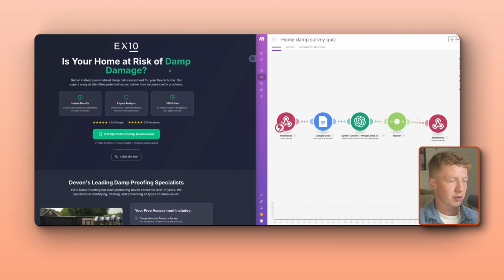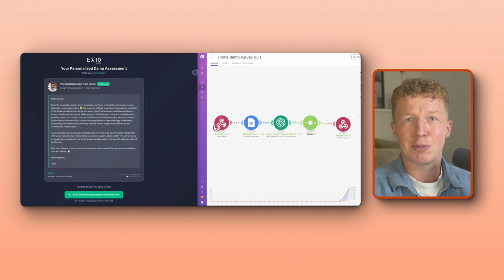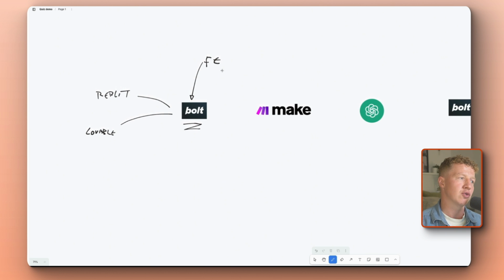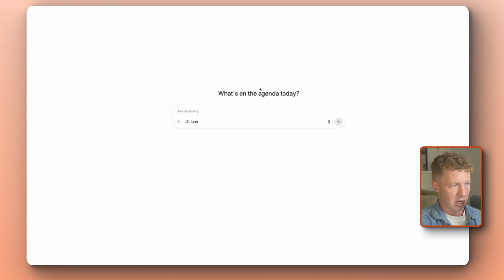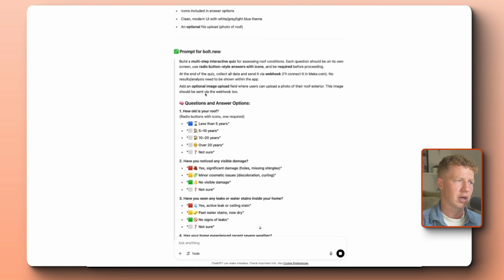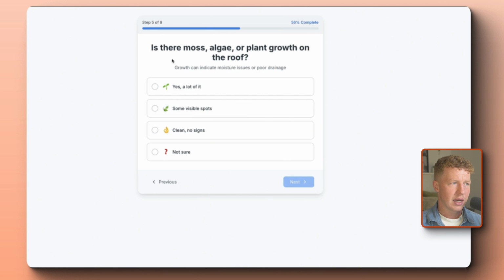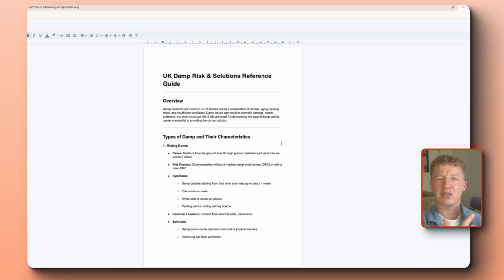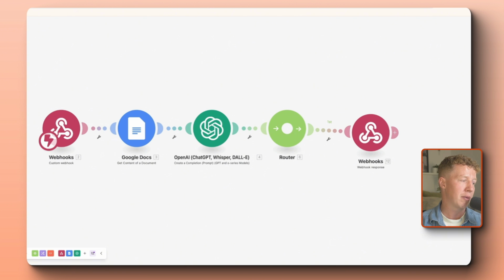How to Build Next-Gen A.I. Funnels That Convert Like Crazy [With Make + Bolt.New]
My free META ads toolkit, learn how to leverage A.I. META ads

✅ OpenAI API for copywriting